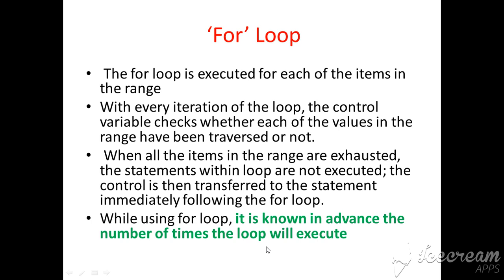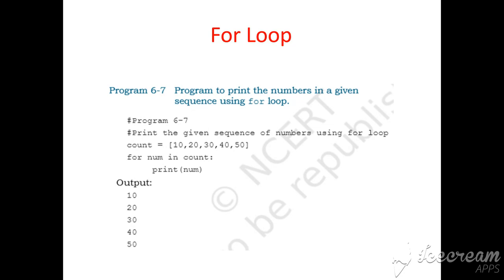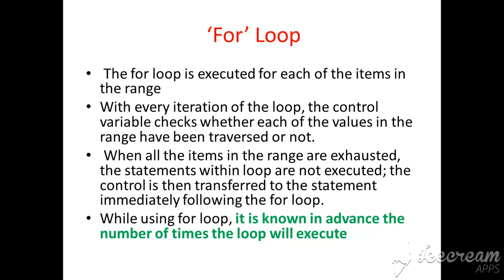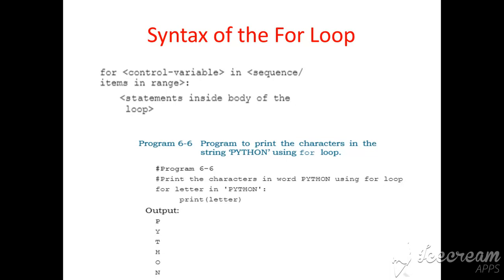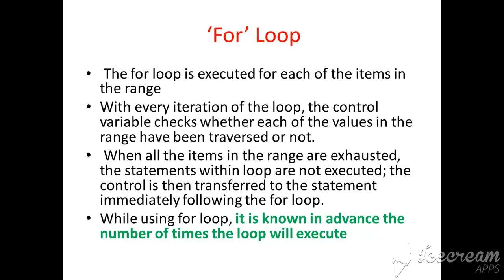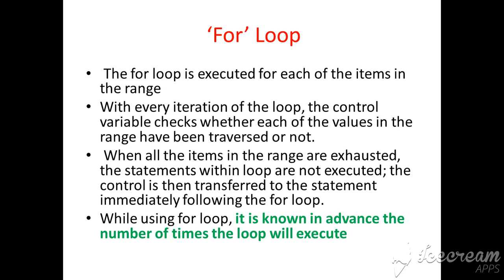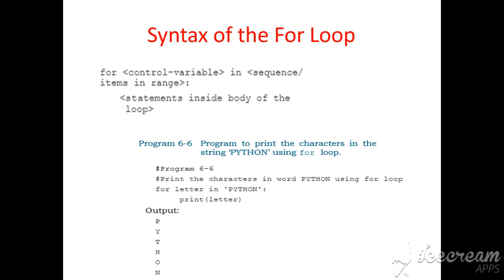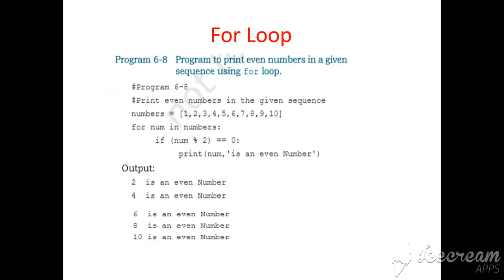For loop part2